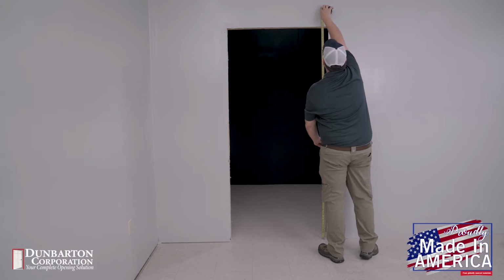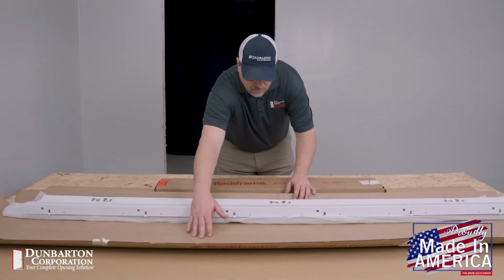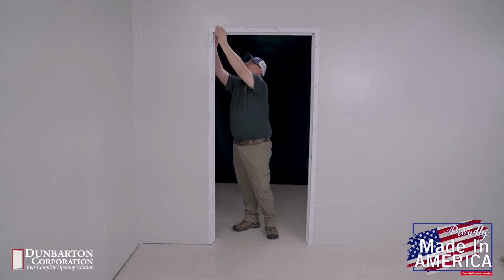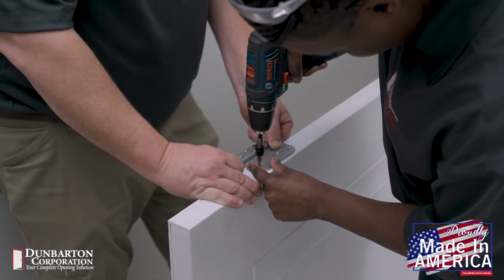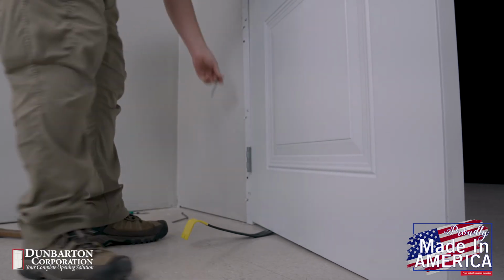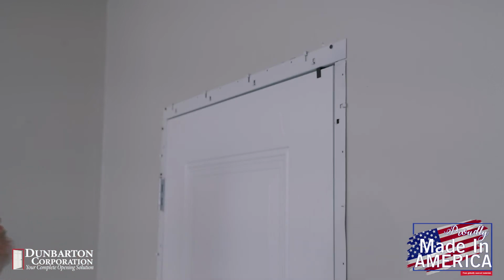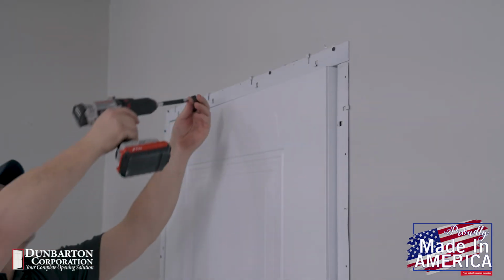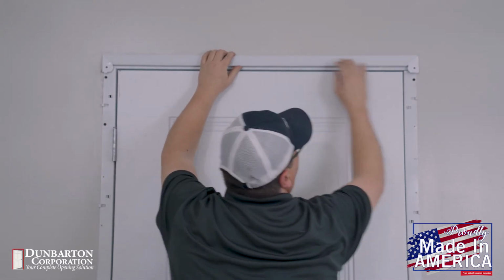RediFrame Installation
RediFrame’s unique, strong-as-the-wall design is easy to install! Watch this quick video or download the instructions